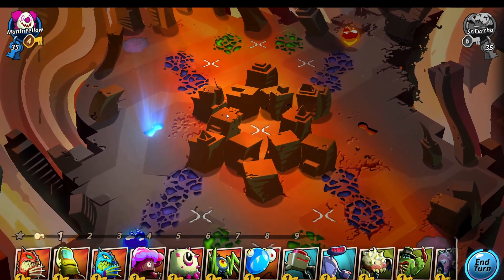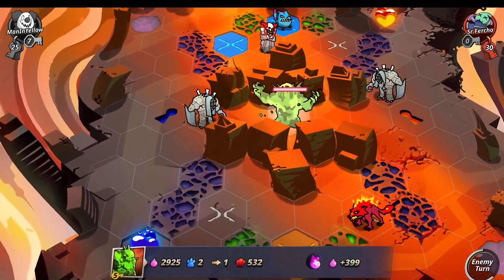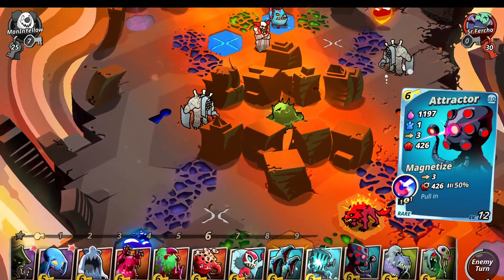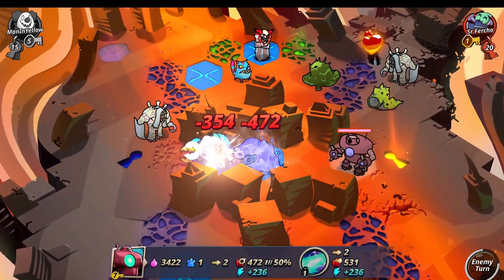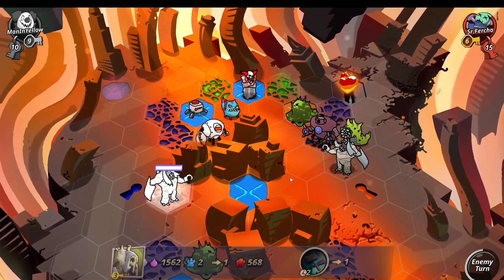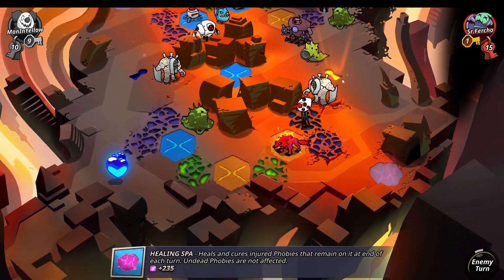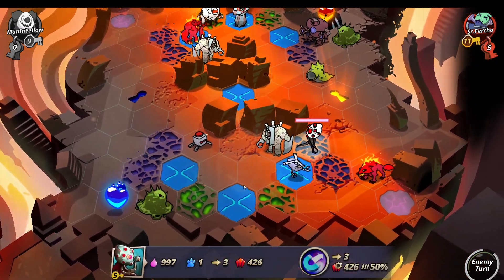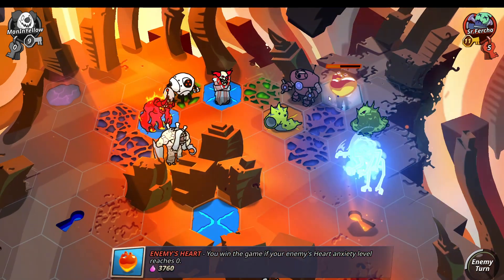Arena, ManInYellow vs Sr Fercho